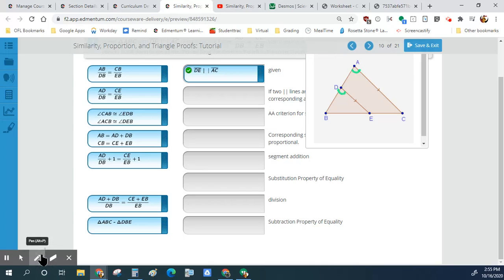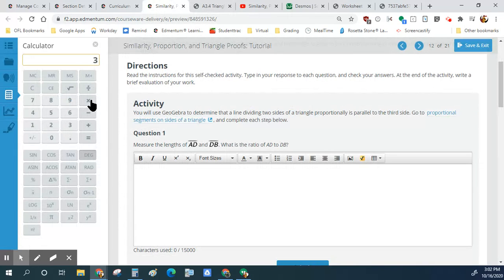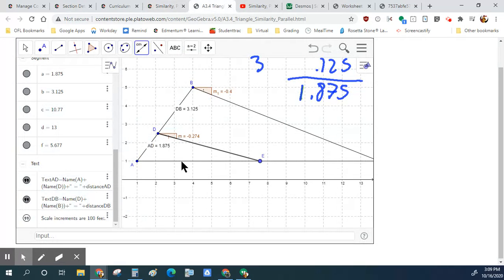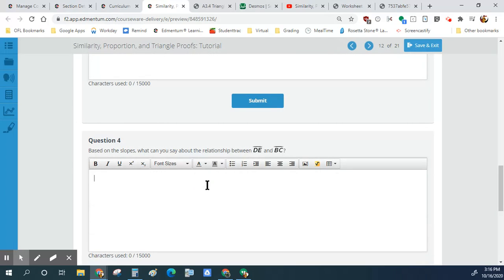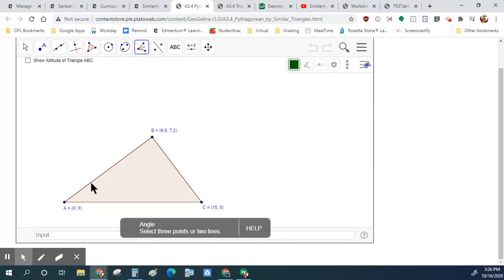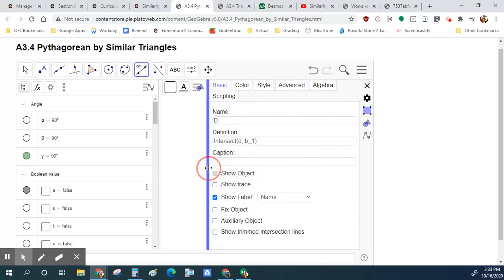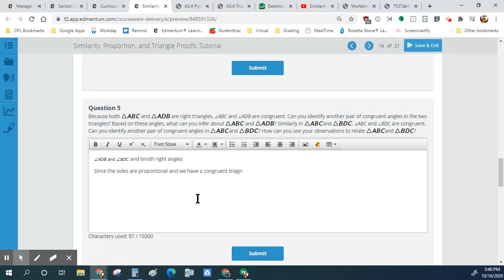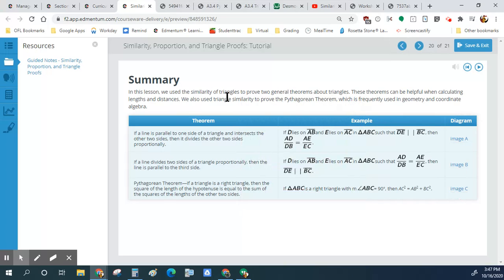Module 3 Similarity, Proportion, and Triangle Proofs Part 2 | Geometry Unit 4